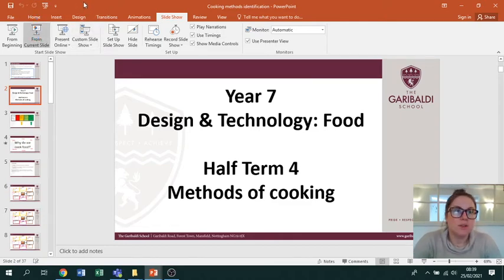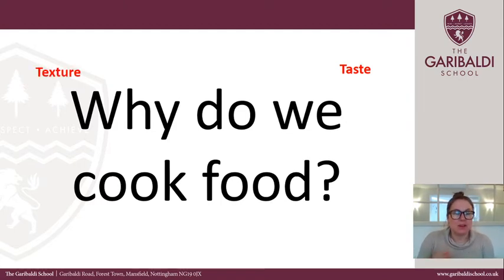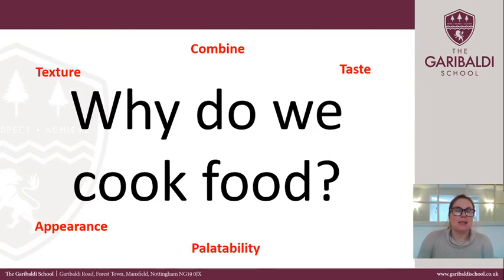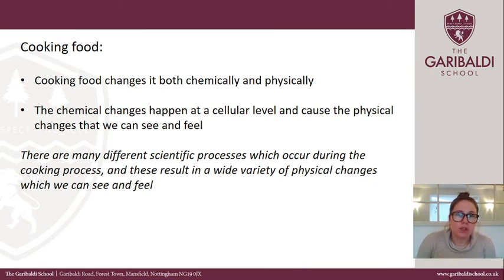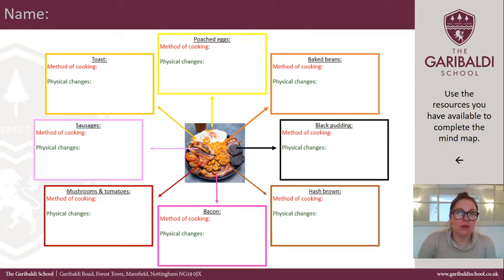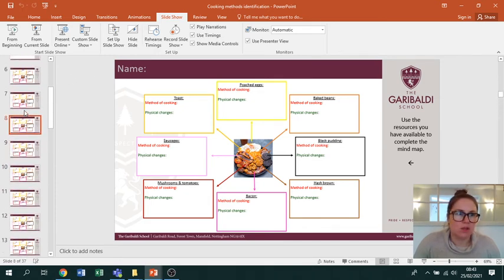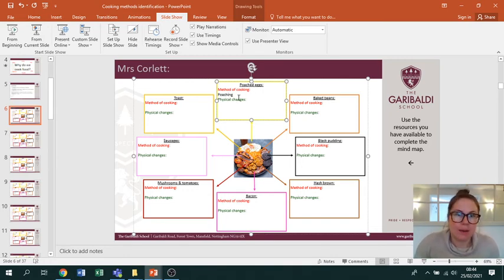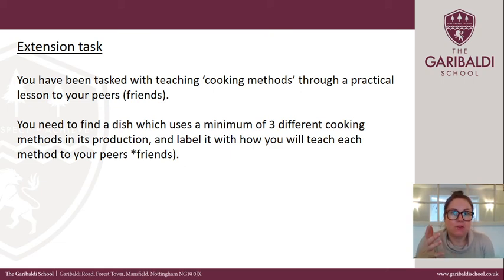DT Food - Year 7 - Term 4 - Cooking methods